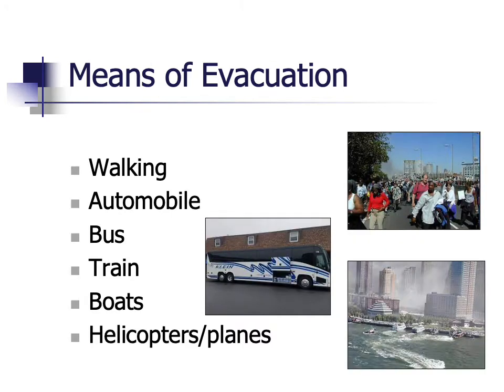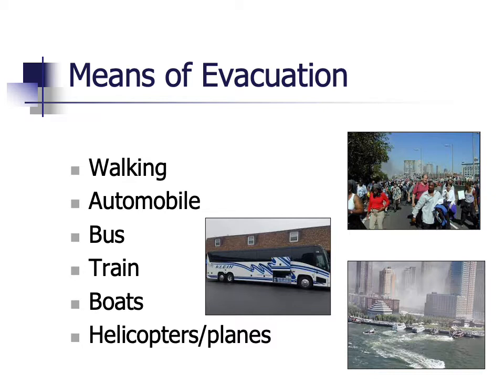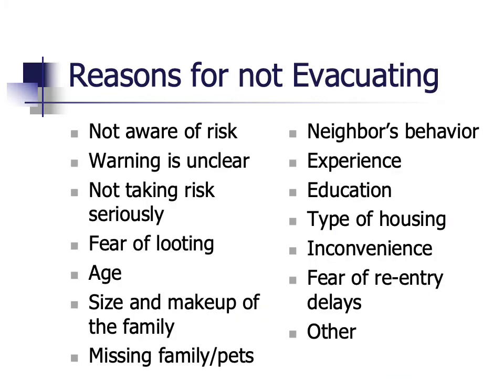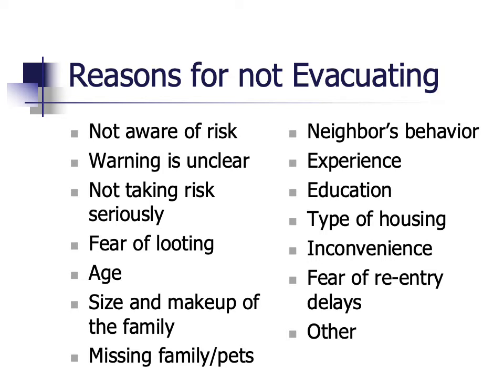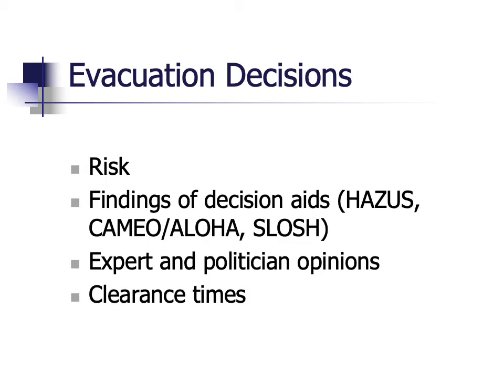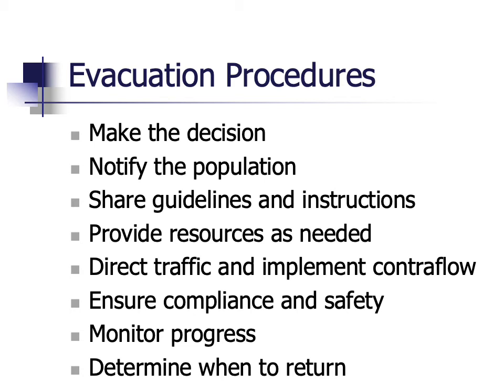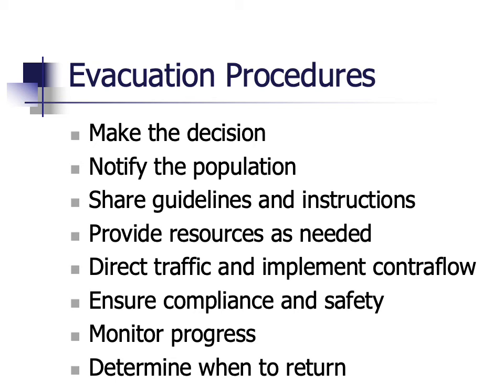Disaster Evacuations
This edition of Disaster Hack defines evacuation, explains its importance, and discusses the difference between vertical and horizontal evacuation.  The video also mentions why some people do not evacuate and shares information about how to make effective decisions regarding evacuation.  The video shares several considerations ranging from clearance times to contraflow and re-entry delays.